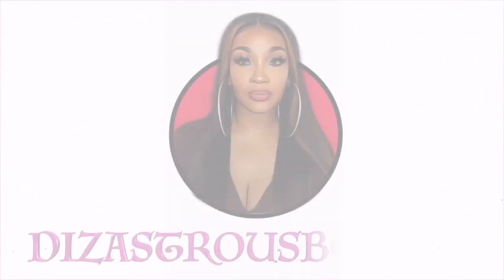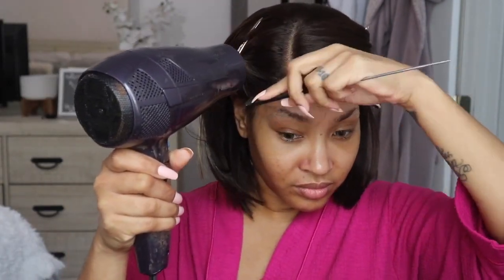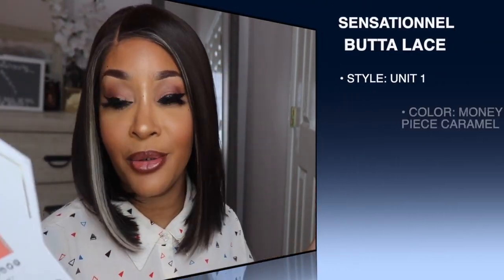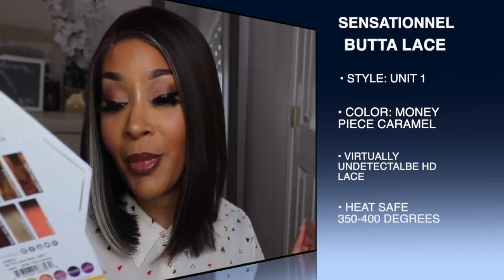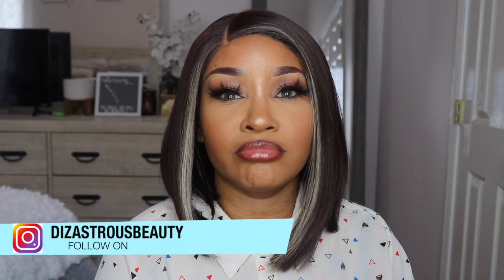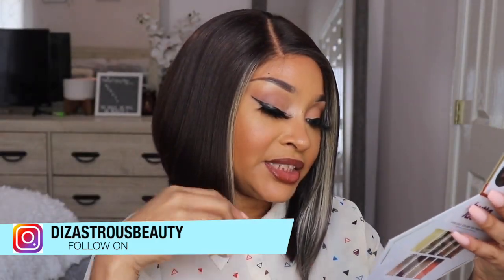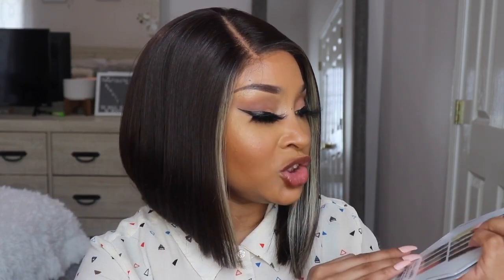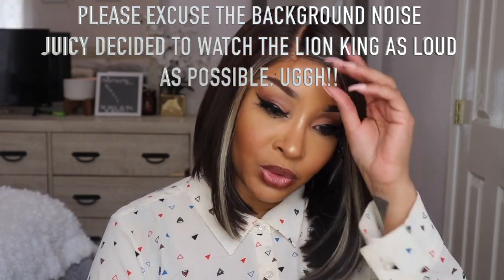GORGEOUS BOB WITH HD LACE FOR UNDER $45| SENSATIONNEL BUTTA UNIT 1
PRICE: $41.78

COLOR: MONEY PIECE CARAMEL

IG & FB: DIZASTROUSBEAUTY
SC: HAIL2MZC